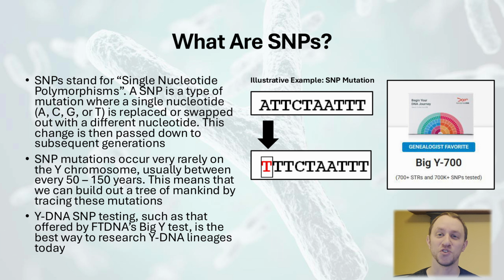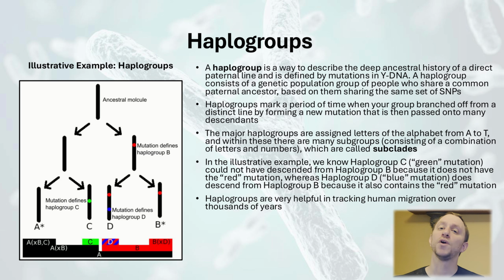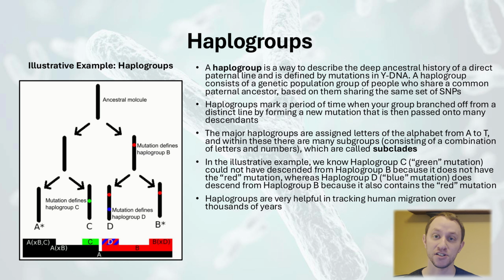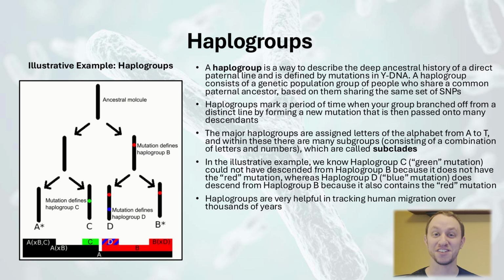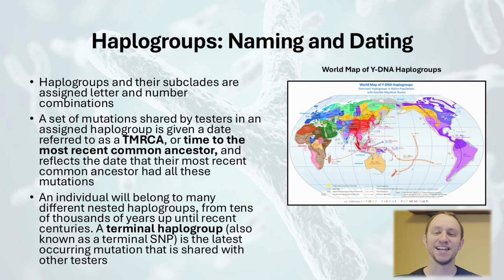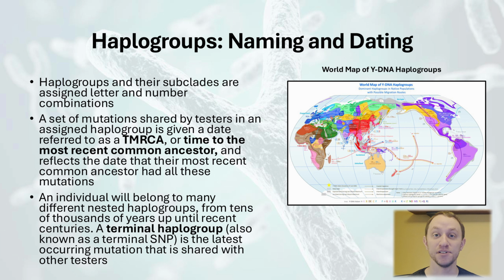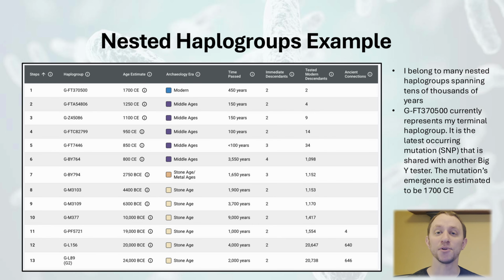SNP Testing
In this episode of Decoding Your Y-DNA, we discuss SNP testing, which is the preferred method of Y-DNA analysis today. Important concepts introduced in this video include the terms "haplogroups", "terminal haplogroup", and "TMRCA" (Time to the Most Recent Common Ancestor).